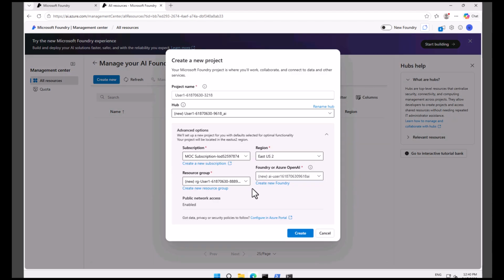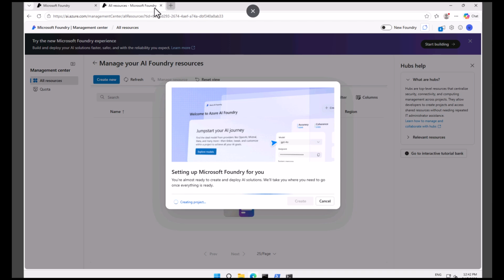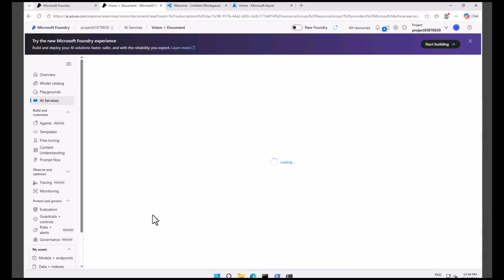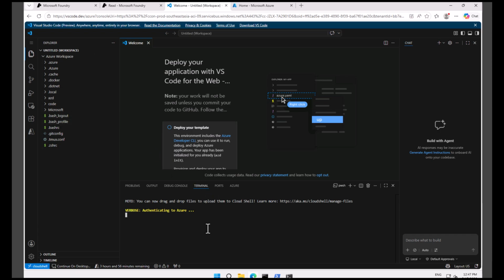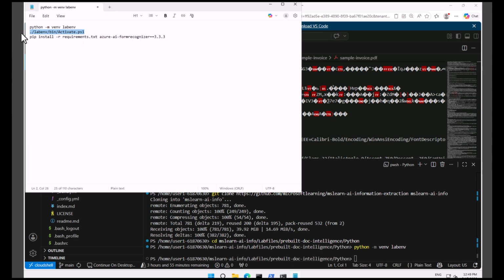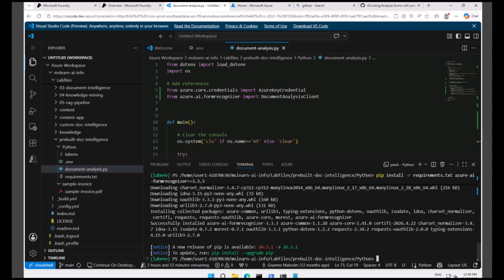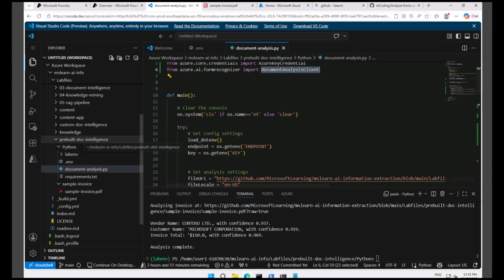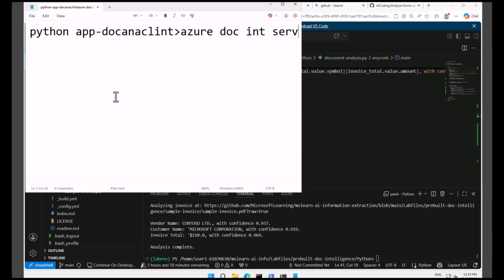How to Train Custom Document AI Models with Azure AI | Full Tutorial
In this video, we will learn how to analyze forms using Custom Azure AI Document Intelligence models step by step using Python.

Unlike prebuilt models, custom models allow you to train Azure AI on your own document formats so AI can extract specific fields exactly the way your business needs.

🔥 What you’ll learn:

What are Custom Models in Azure AI
Difference between Prebuilt vs Custom Models
Uploading training documents
Labeling custom fields
Training Azure AI Document Intelligence models
Extracting custom form data
Testing trained AI models
Real-world intelligent document automation

💻 Technologies Used:

Python
Azure AI Document Intelligence
Azure AI Services
OCR
VS Code

This tutorial is perfect for developers, students, and working professionals who want to automate document processing using AI.

azure ai
custom document intelligence
azure custom model
azure form recognizer
custom ocr model
document intelligence tutorial
azure ai services
train custom ai model
python azure ai
custom form processing
ocr tutorial
document automation ai
azure ai tutorial
extract custom fields
invoice ai extraction
custom document processing
machine learning project
azure computer vision
python ai project
azure tutorial for beginner